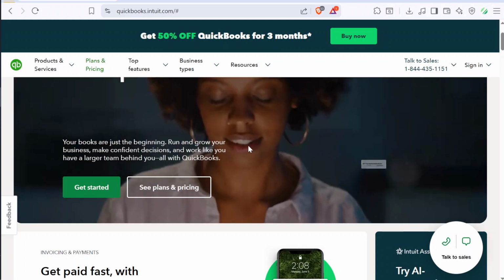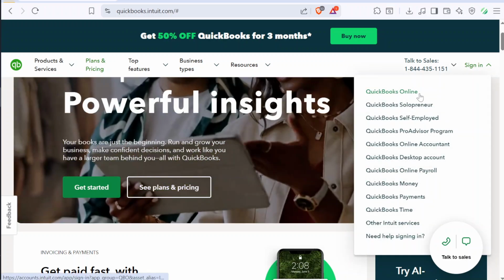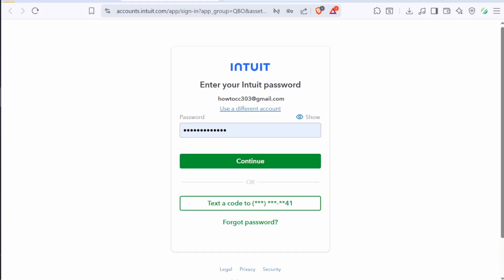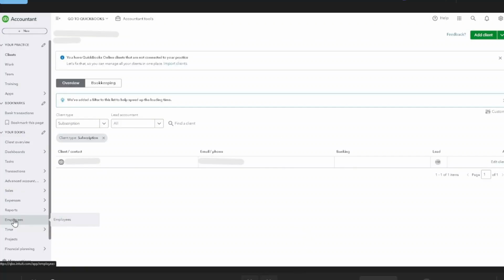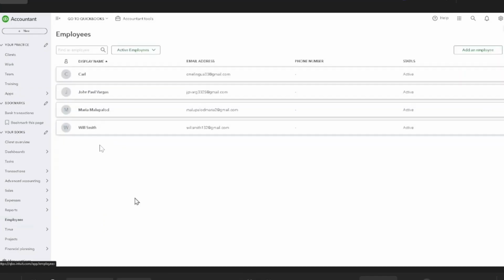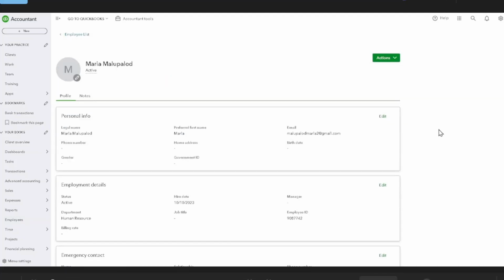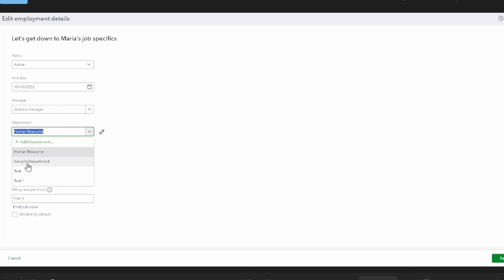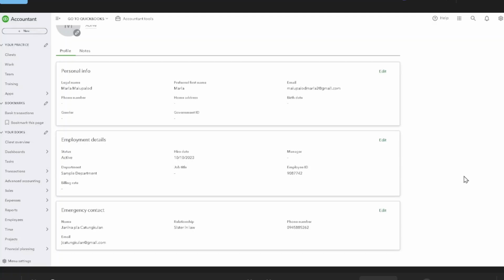How to Change Employee Department in QuickBooks Accountant - 2025 (Quick Tutorial)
- How to Change Employee Department in QuickBooks Accountant
In this video how to change employee department in QuickBooks Accountant is explained step by step to help you manage your payroll settings effectively. You will also learn how to edit employee information, update department details, and organize staff records in QuickBooks to keep everything accurate and easy to manage.